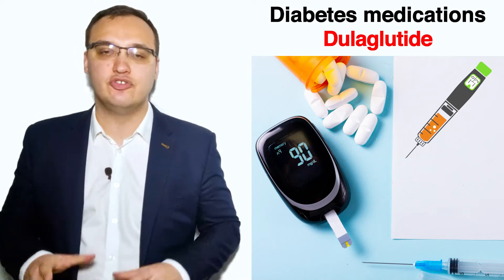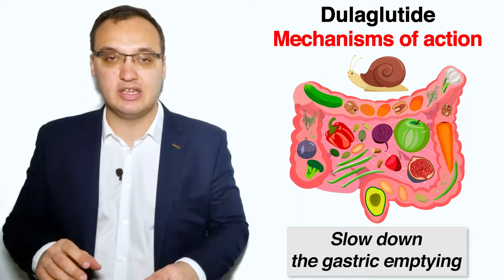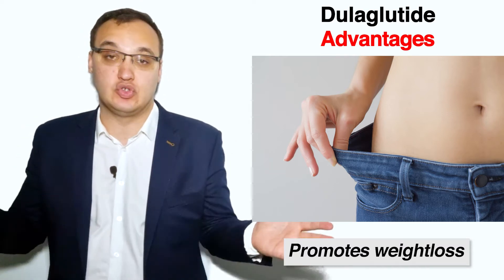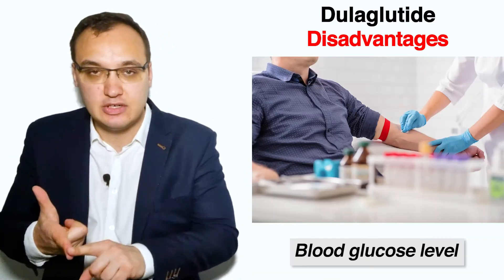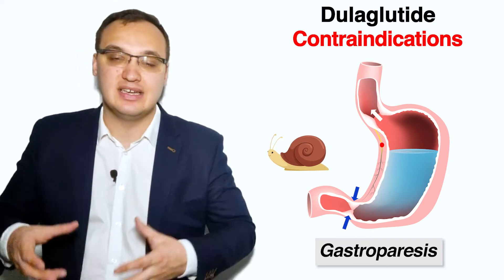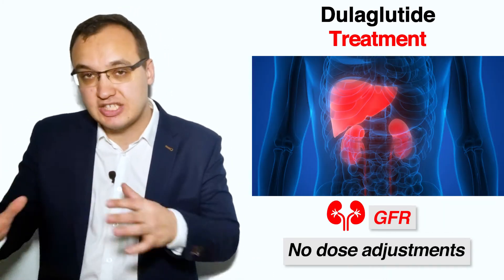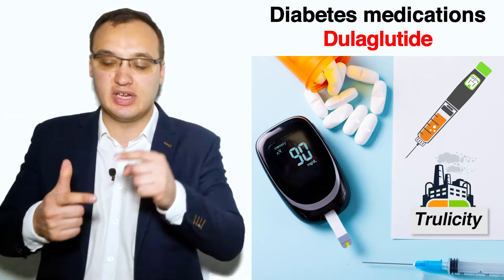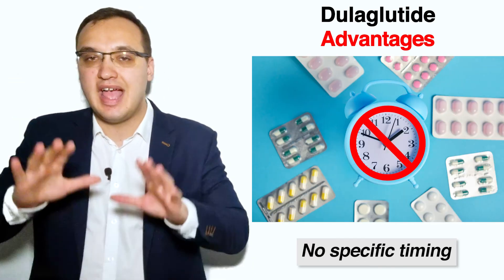Diabetes Medications - GLP-1 agonists - Dulaglutide (Trulicity)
Diabetes Medications - GLP-1 agonists - Dulaglutide